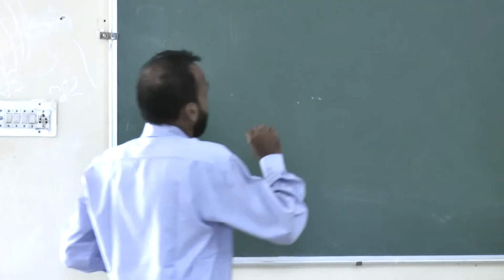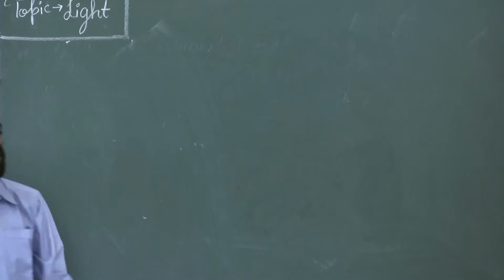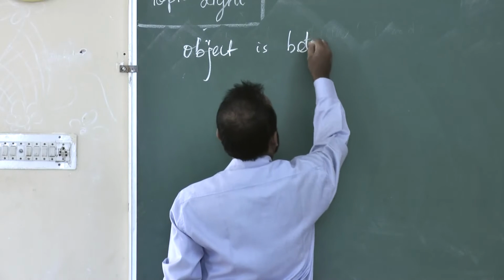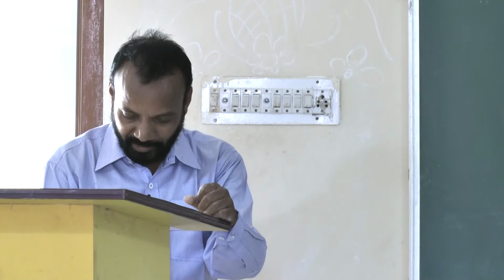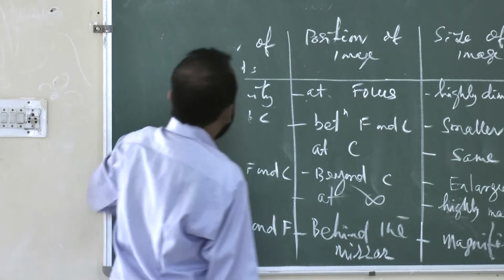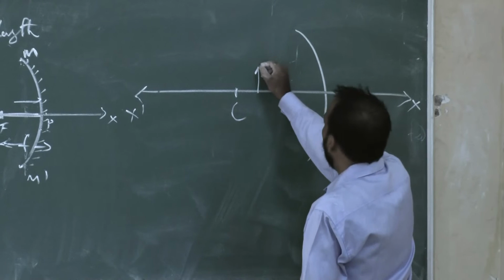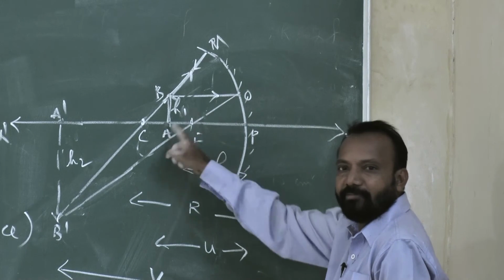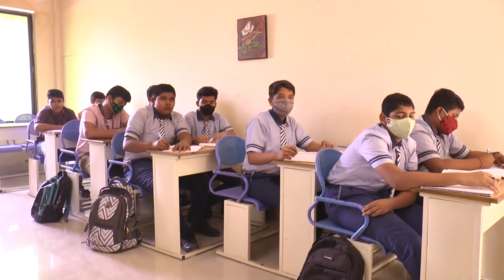PHYSICS CLASS - X (Light) BY Dr. RADHAKANTA BAGH, SKIS, BHUBANESWAR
PHYSICS CLASS - X (Light) BY  Dr. RADHAKANTA BAGH